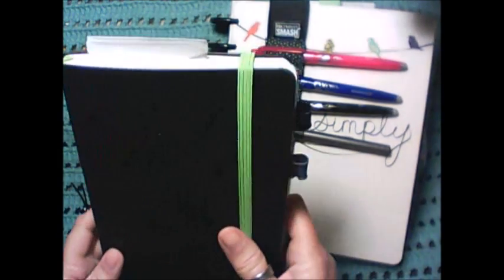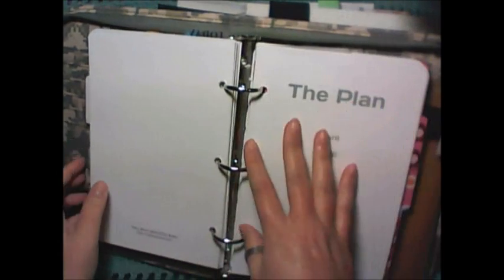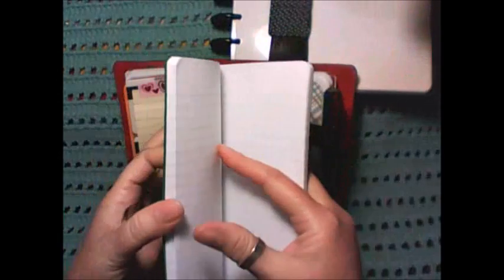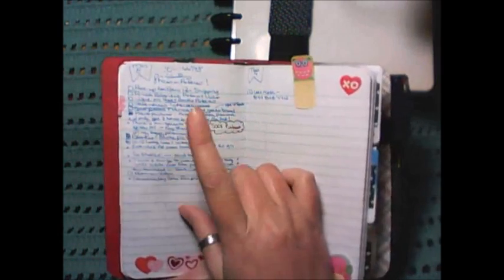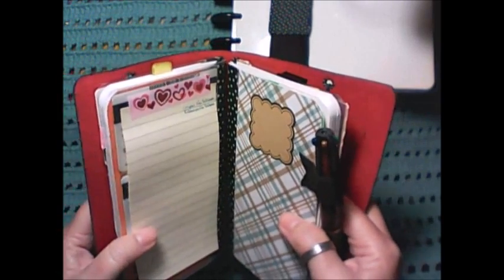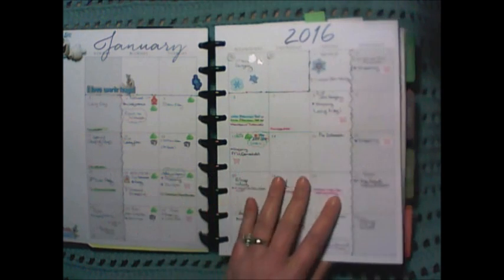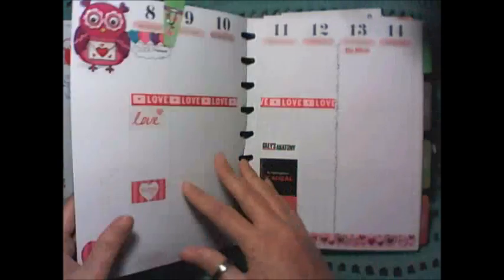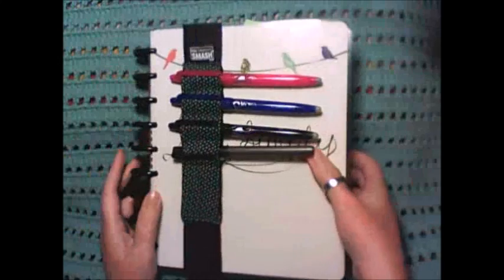February 2016 Planner Setup: Personal Size Fauxdori and Happy Planner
The Happy Planner can also be purchased from Amazon

I am currently using a personal size fauxdori that I made myself and the Happy Planner as a memory keeper.

Happy planning!